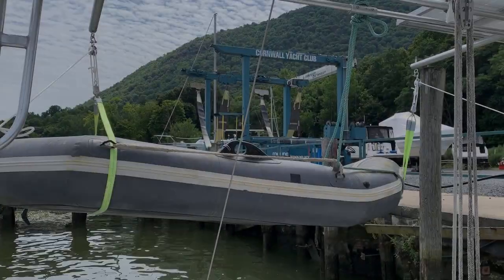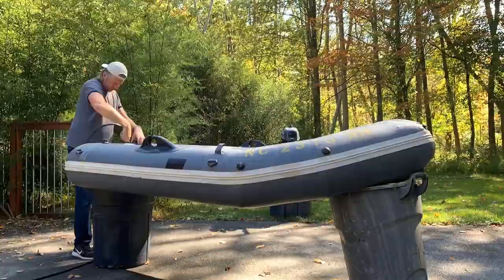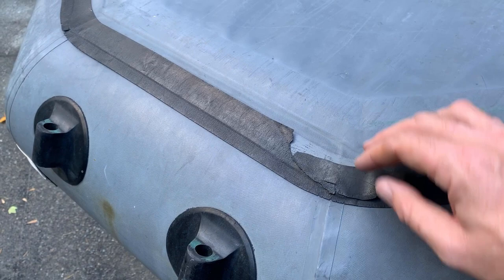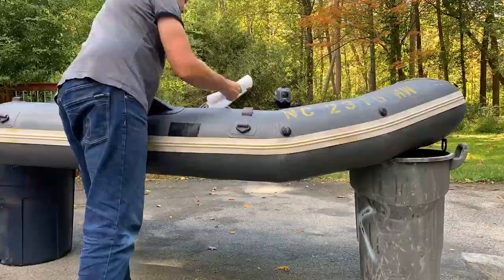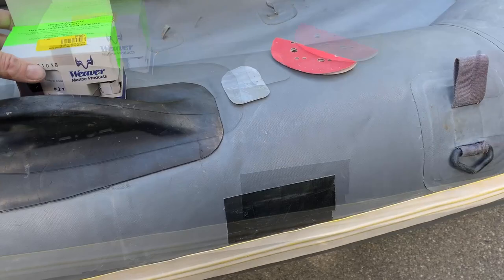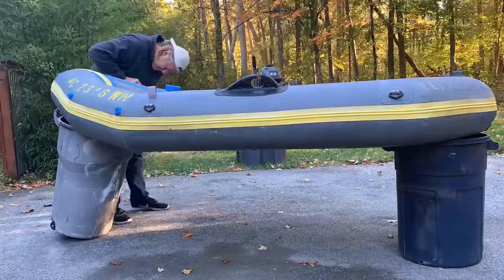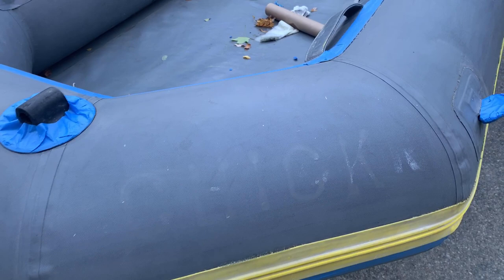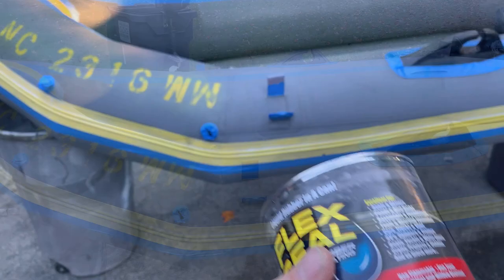Would You Do This to Rehab an Old Avon Redcrest Dinghy? FLEX SEAL! (Boat Work: Sailing 9 LIVES)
Our sailboat, 9 LIVES, came with an old Avon Redcrest hypalon inflatable dinghy from 1983. We have since named it Cloud 9. The dinghy is a very old design. It is not a RIB with a solid fiberglass hull and flat transom, though it does have a wooden floor insert and a small motor mount on the back that can handle up to 2.5 hp. Though outdated and slow, it does have some benefits. It is fairly lightweight, and can be disassembled, deflated, and easily stored in a locker when rolled up.

So, we decided to give it a new lease on life. It had one small hole in the front tube, so I cut out a small hypalon patch and used a special UV-inhibited glue from Weaver Adhesives. I used this glue to reattach some of the loose edges of the rub strips and rubber hardware on the boat, as well.

To cover up the old registration numbers and names painted on the stern, we prepared the hypalon on the top of the dinghy and then painted it with white Flex Seal! It is good for hypalon, after all, and provides a nice white coating that is waterproof and also provides some UV protection to the most vulnerable parts of the dinghy.

We can't produce quality inspirational content indefinitely without the support of our fans. Please, consider becoming a patron today and help us to create art and spread positive messages about living life to the fullest!

Check out a legend in the YouTube Sailing genre, our friend and an inspiration, Captain Rick Moore!